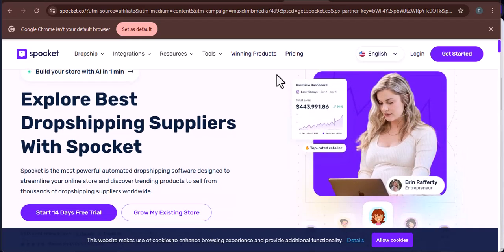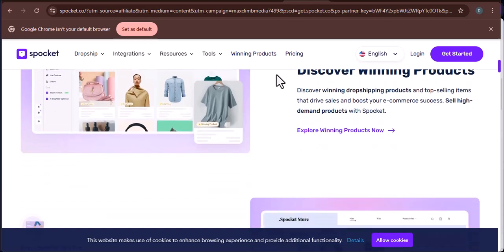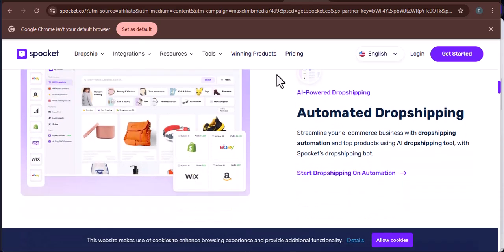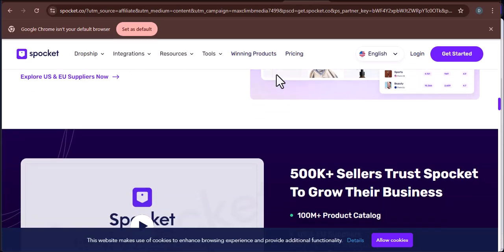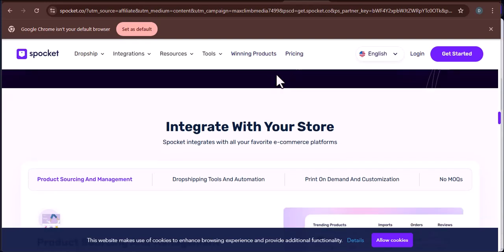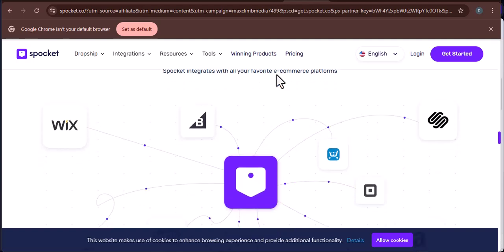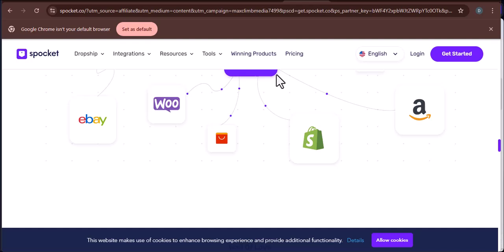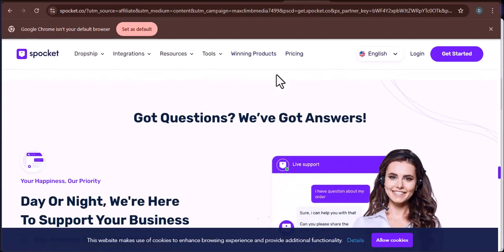How do I change my store on Spocket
In this video, you will learn about How do I change my store on Spocket

9 YouTube Channel Ideas to Help You Choose Your Own

✅IGNORE THIS
Related Search: